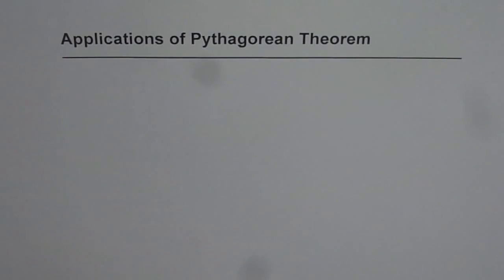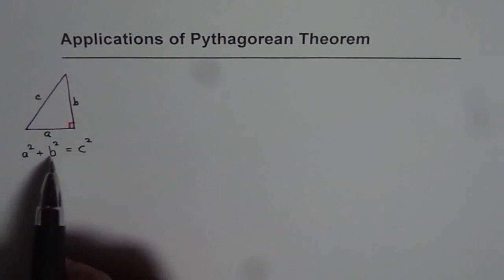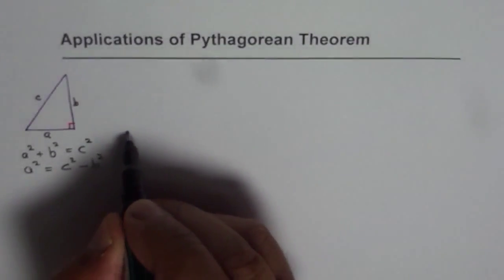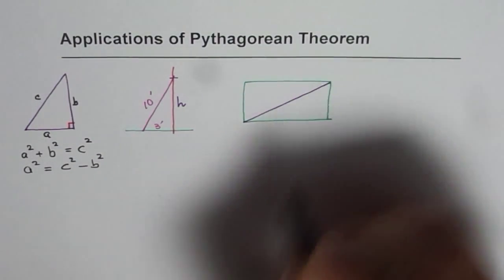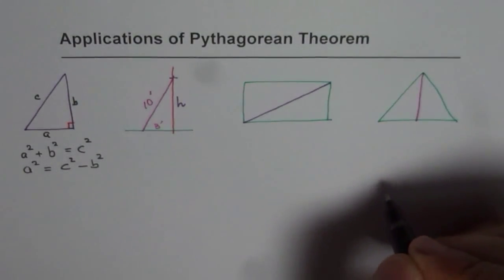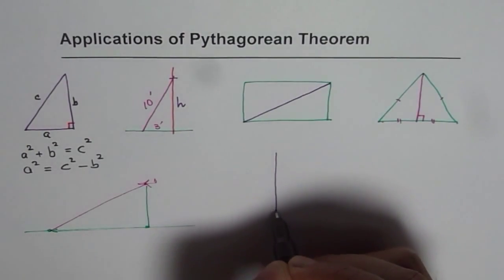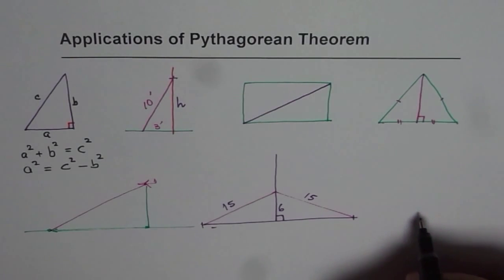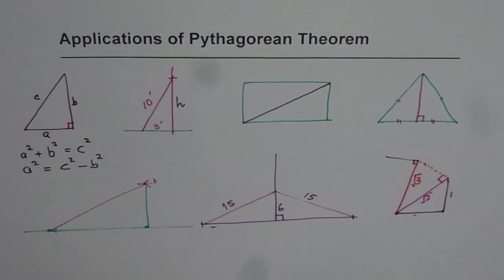Applications of Pythagorean Theorem